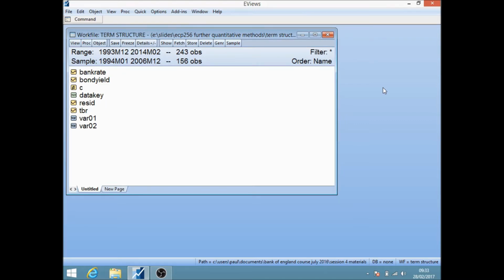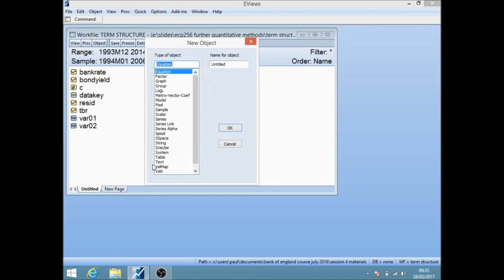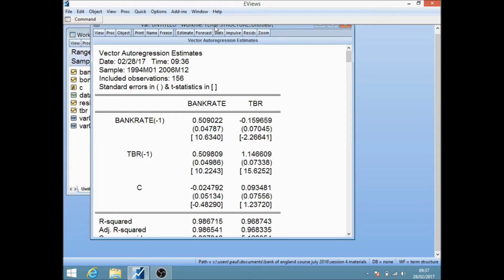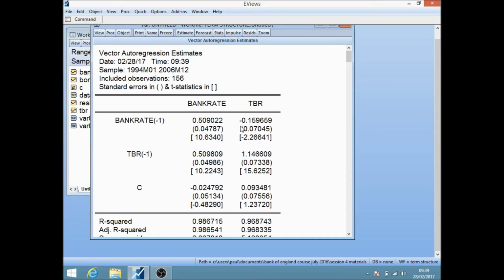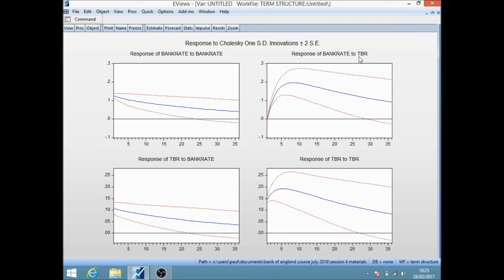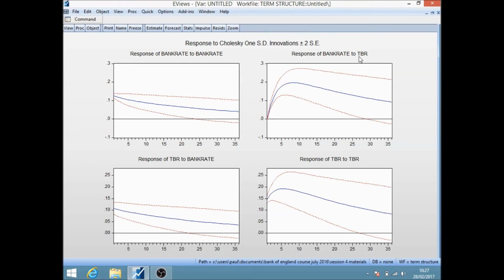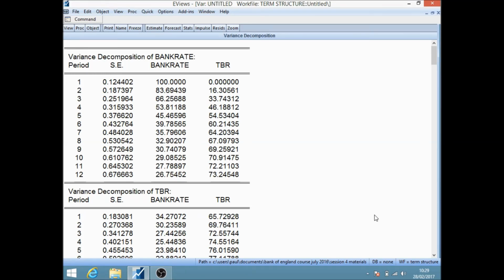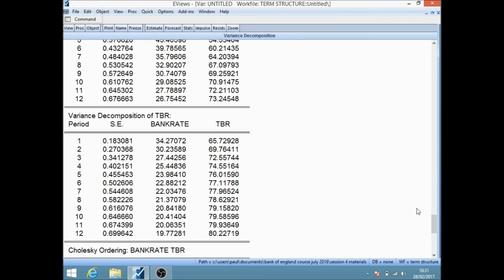ECP256 Lecture 28-2-17